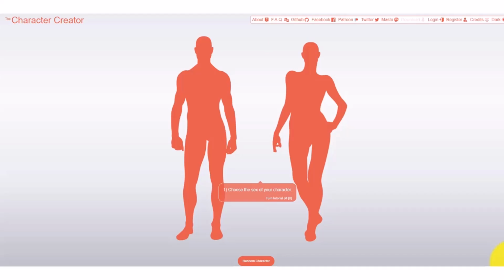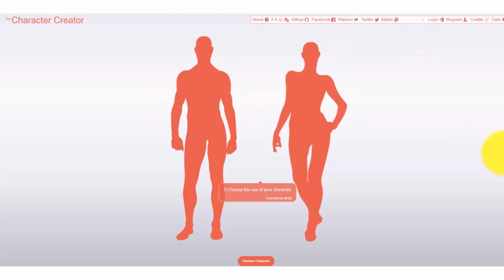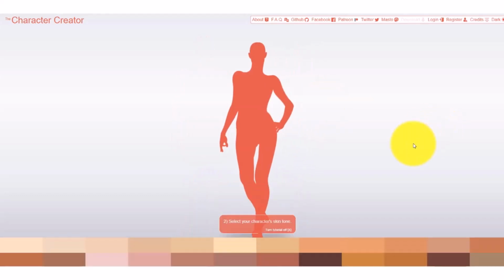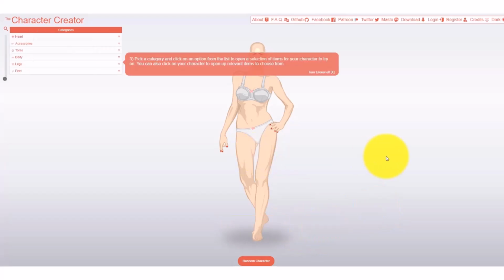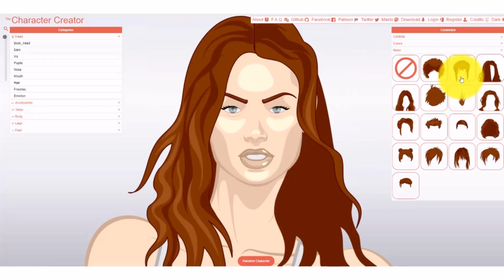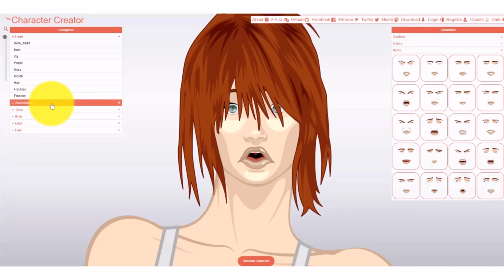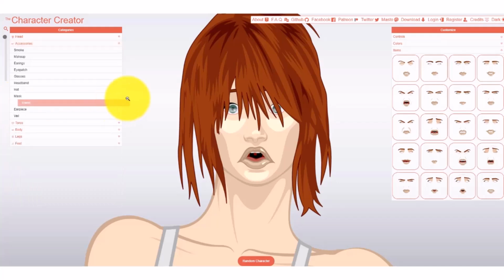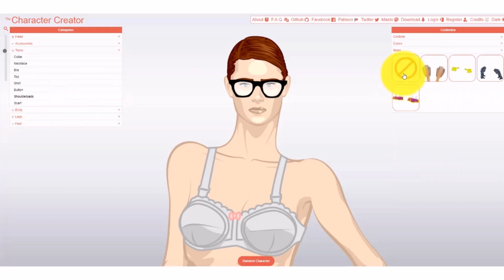How to Become More Confident Without Trying to Be Someone Else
How do you become more confident without feeling like you're pretending to be someone you're not? Trying to copy someone else's version of confidence can leave you feeling even less like yourself. In this Leadership Lab, explore a different approach to building authentic confidence—one that helps you discover CONFIDENCE THAT FITS YOU.

⏱️ VIDEO CHAPTERS

00:00 When Confidence Doesn't Feel Like You
01:01 A Different Way to Think About Confidence
03:18 Creating Your Version of Confidence
07:10 When Confidence Has to Work in Real Life

📘 TAKE THIS LEADERSHIP LAB FURTHER

The video is the training. Now take what you learned further with the free Module 3 • Lab 3 companion resources:

✓ 10-Second Diagnostic — test your first instinct
✓ Holistic Leadership Briefing — connect the training to real-world situations
✓ Interactive Lab Resources — download the resources referenced in this video

▶️ EXPLORE THE COMPLETE GET RESULTS CONFIDENCE DEVELOPMENT PROGRAM

This is Module 3 • Lab 3 of my GET RESULTS program. Start with Module 1 and follow the complete series:

When you hear me refer to a “client,” apply the Leadership Lab Lens to the people you lead, coach, mentor, advise, teach, develop, support or work alongside.

ABOUT LOUISE ANNE MAURICE

I'm Louise Anne Maurice, Future-Ready Leadership Expert and Founder of the Academy for Holistic Leadership.

My Leadership Labs help growth-oriented professionals solve real-world people problems while developing the confidence, communication skills, emotional intelligence and people skills that become increasingly valuable in an AI-enabled world.

Come with a problem. Leave seeing people—and yourself—a little differently.

🔗 CONTINUE LEARNING